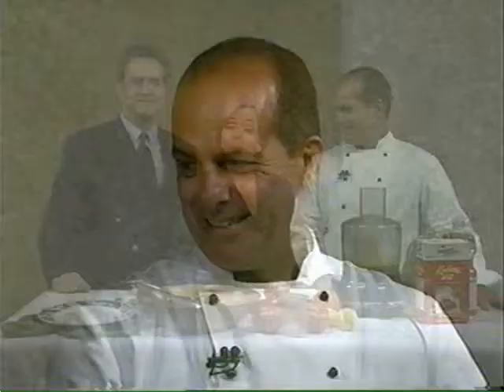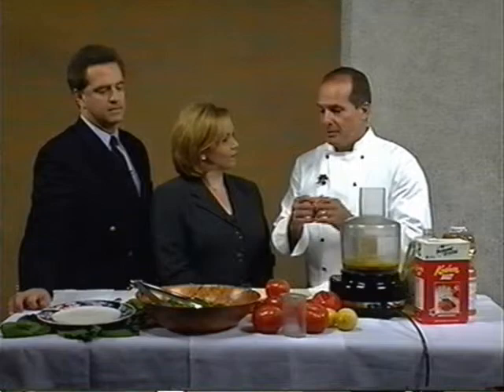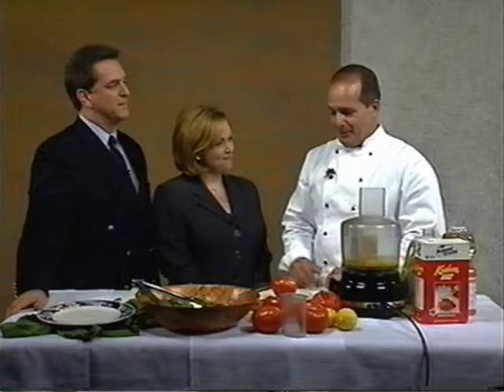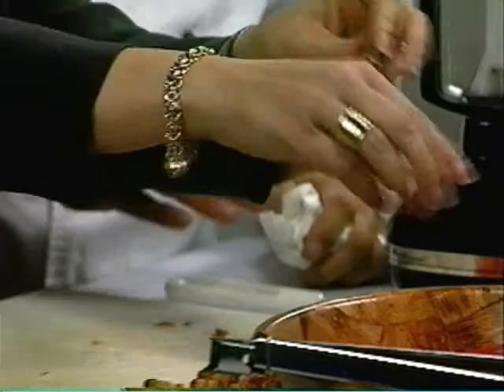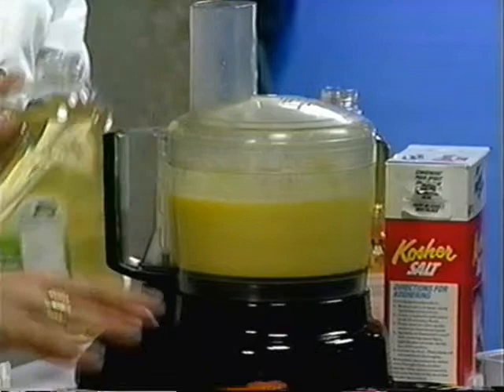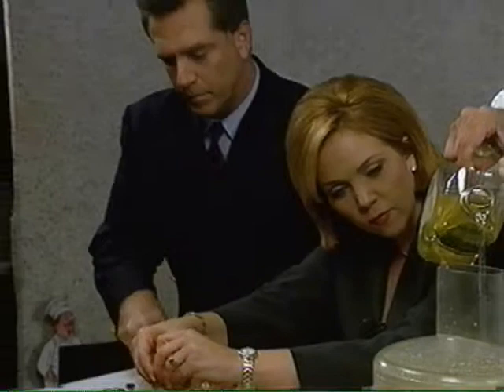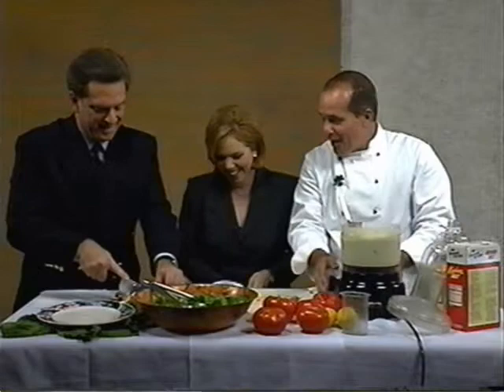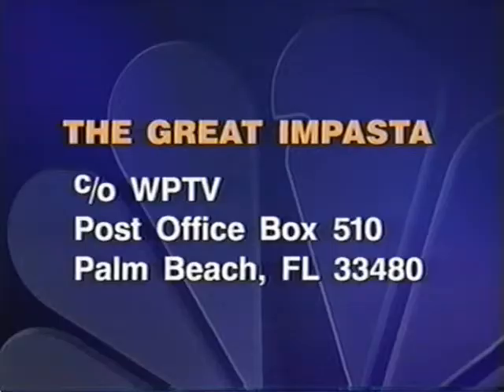CHEF MARK ZIMMER makes LOW-CARB ~B L T ~ CHICKEN SALAD live on 5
Crisp romaine and well-done crunchy bacon with a homemade mayo are the secrets for this flavorful, explosive recipe. Mark turns on the comedy, and creates this fantastic easy to make. great to savor. fun-filled food.